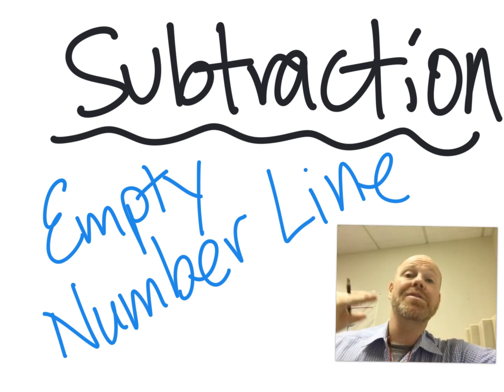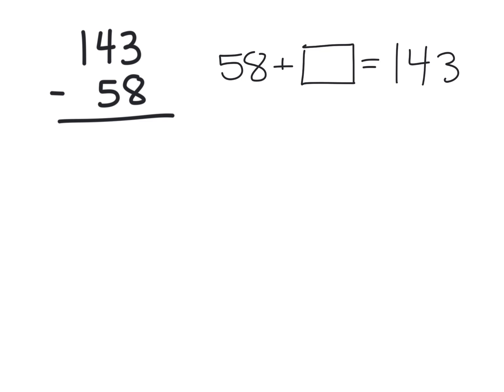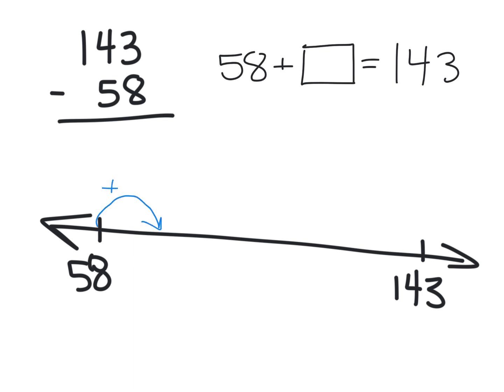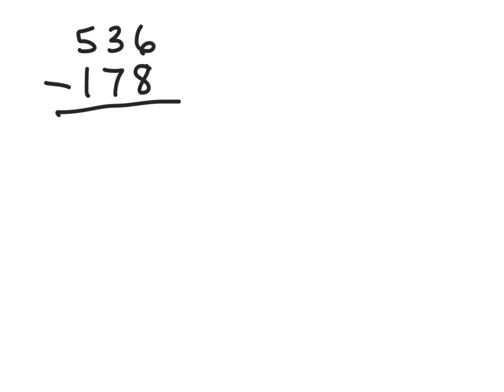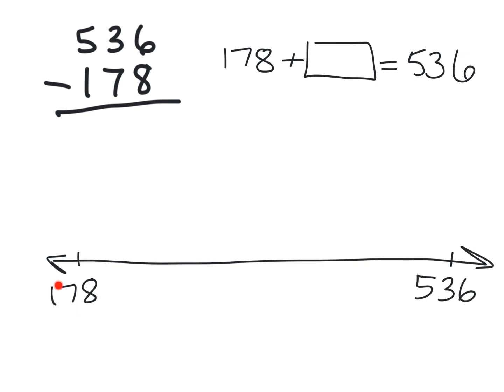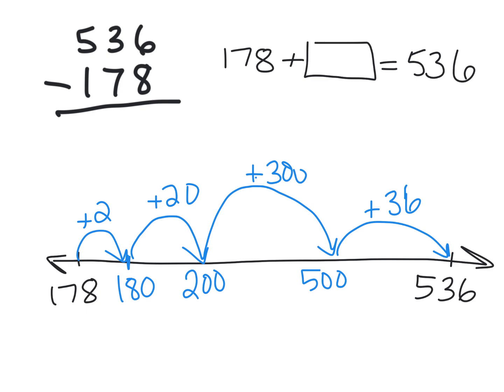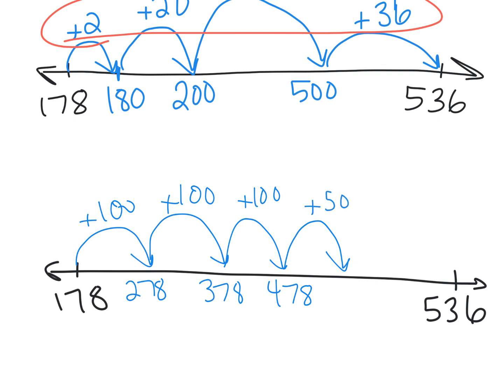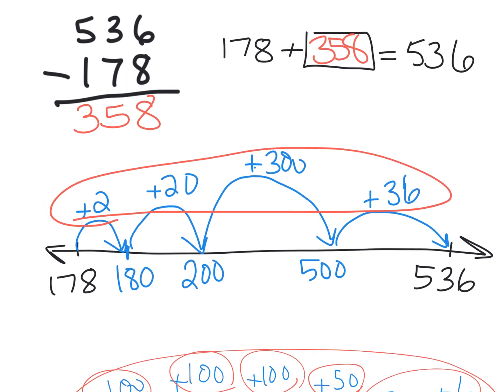Subtraction Empty Number Line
An alternate way for subtracting two whole numbers.